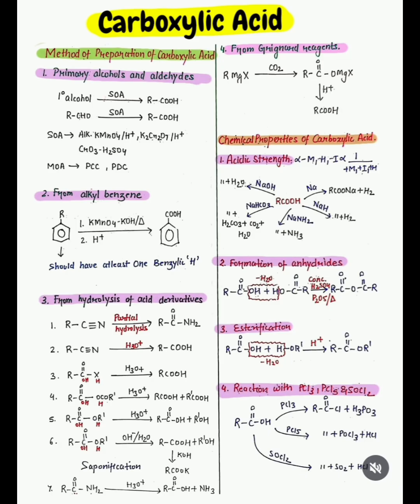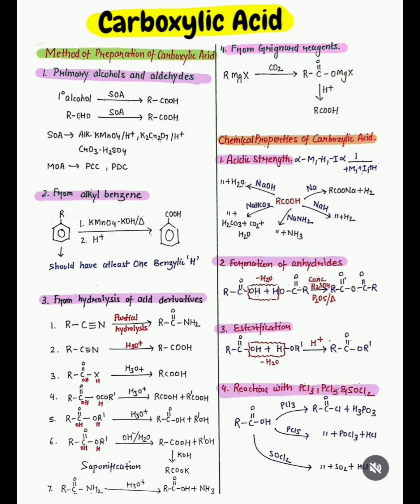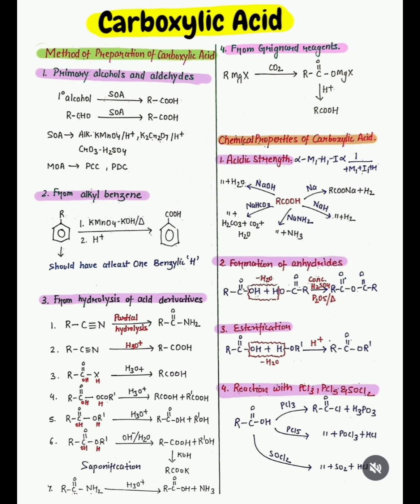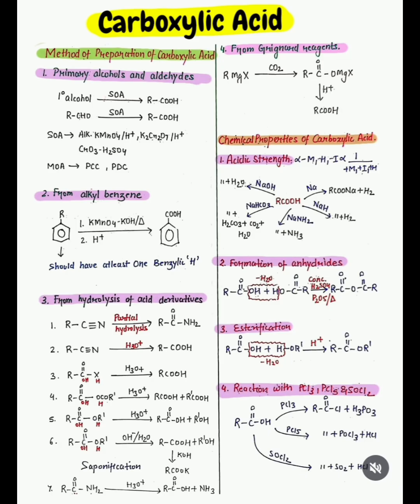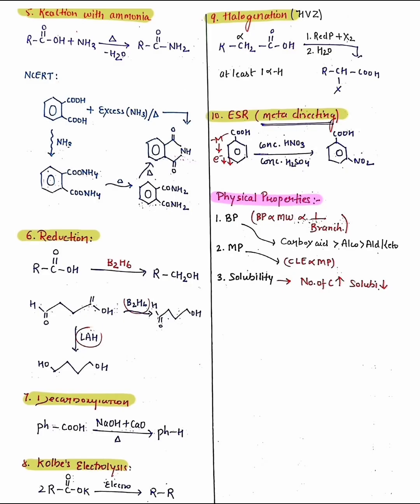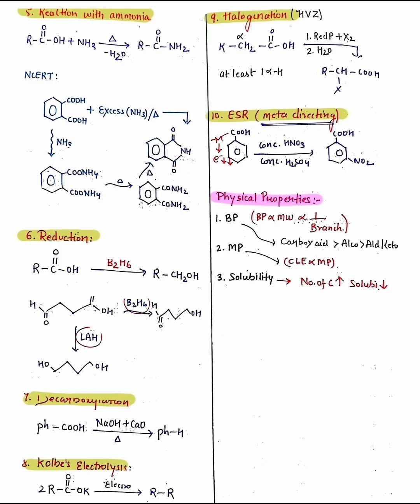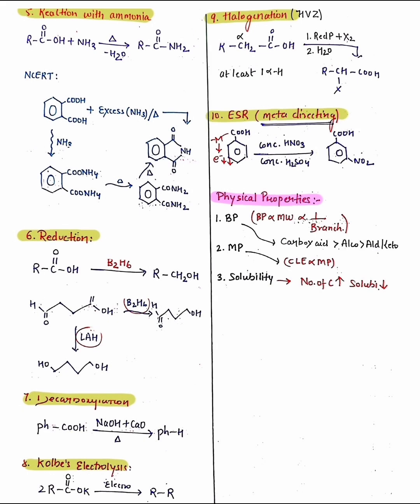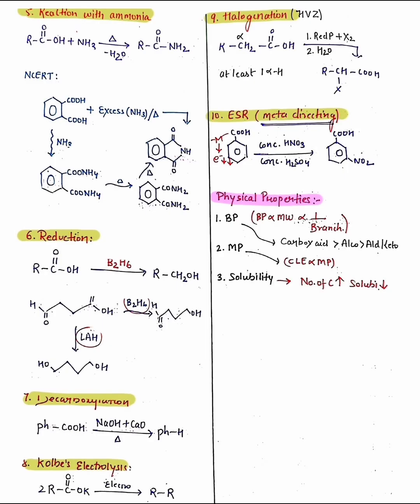Carboxylic acids -Methods of preparation,physical and chemical properties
Carboxylic acids
methods of preparation of acids